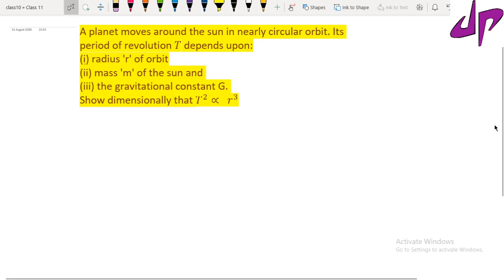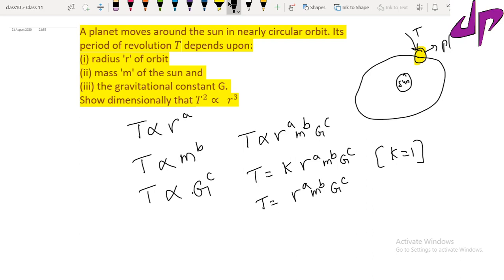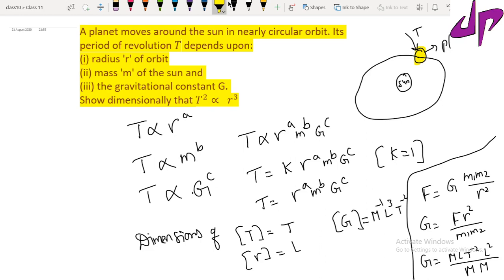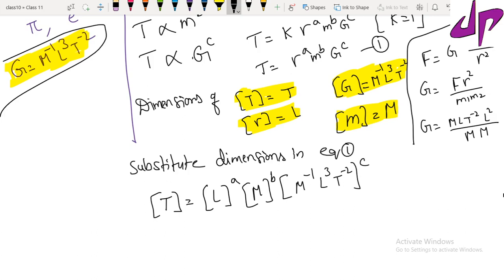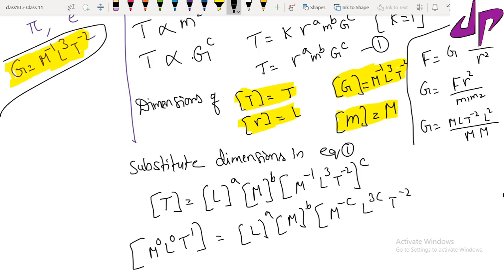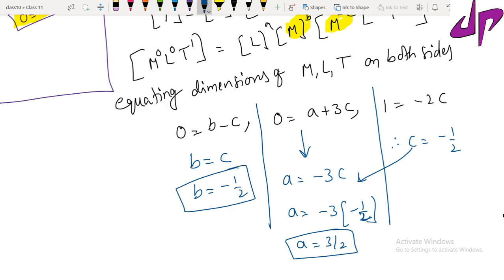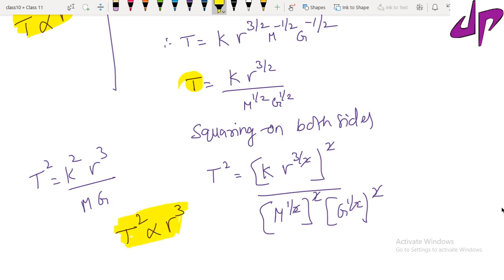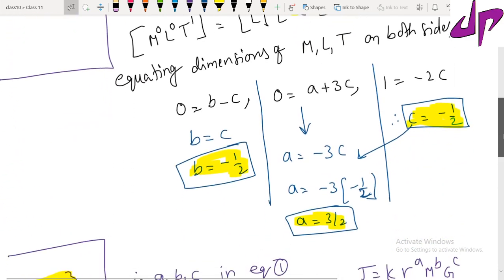Class 11 Pysics Units and dimensions, problem 1